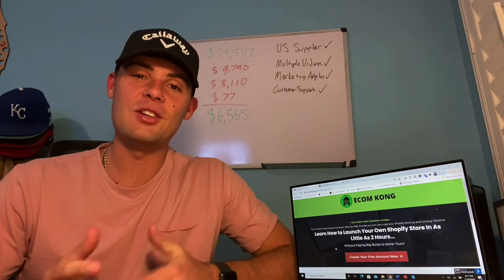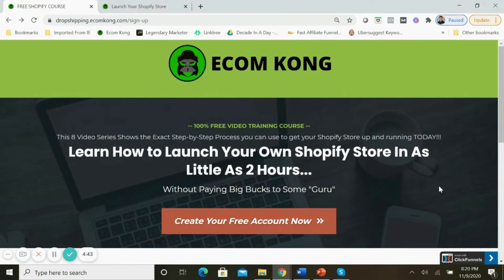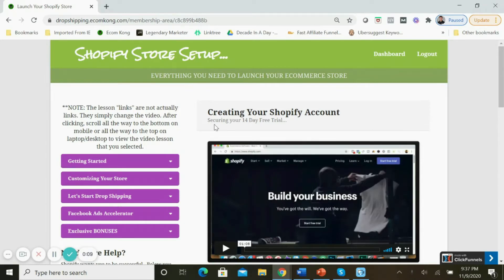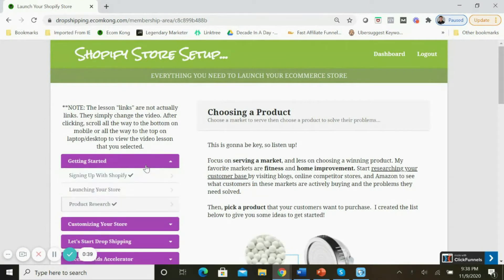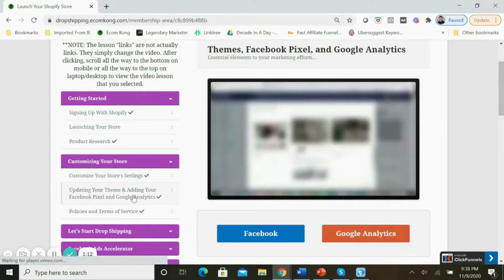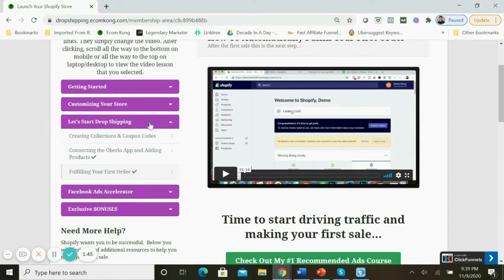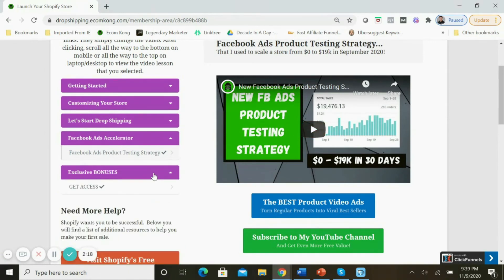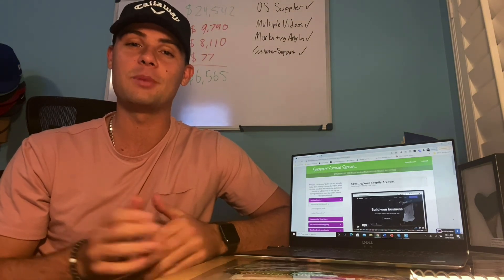FREE Shopify Dropshipping Tutorial for Beginners 2020 | How To Build A Profitable Shopify Store Now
COURSE BENEFITS:

Winning Product List
Access to US Suppliers
Facebook Pixel Set Up Tutorial
Google Analytics Set Up Tutorial
Access to Extensive Facebook Ads Training
How to Fulfill Your First Order Walk-Thru
EXCLUSIVE Bonuses

Thanks for checking out this video, I hope you're able to use my free Shopify dropshipping course to grow your online business.